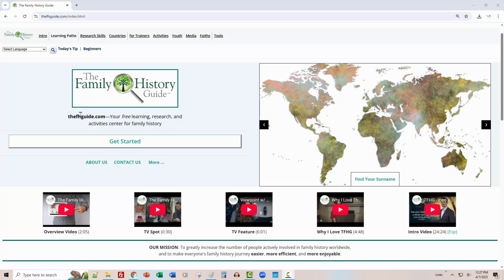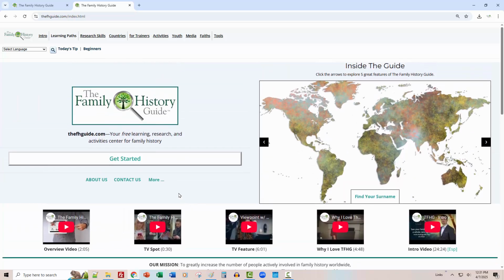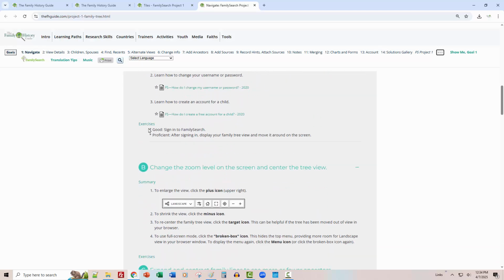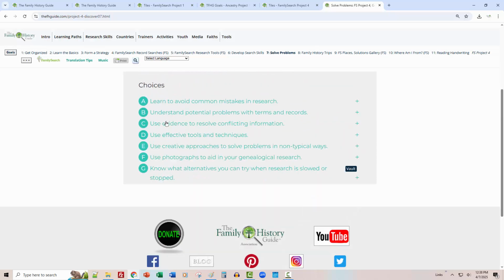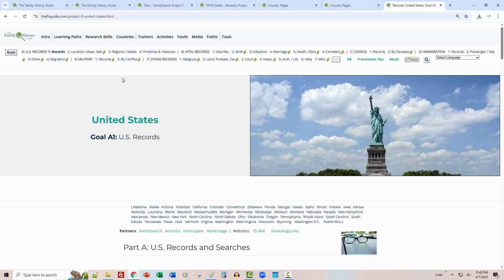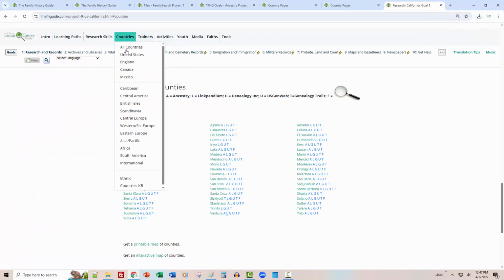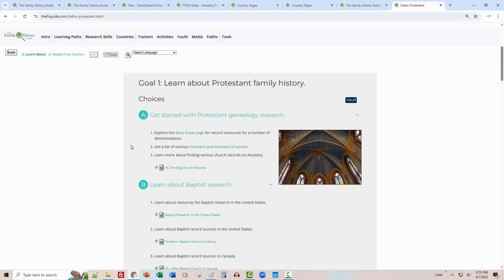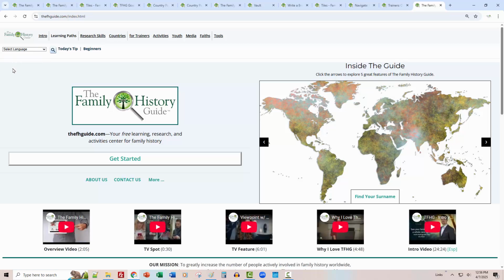TFHG - Introduction to The Family History Guide, 2025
Take a guided tour through The Family History Guide website, the industry-leading learning and research hub for family history. This video is updated as of 2025, covering all the main features of the site, from the home page to the Online Tracker, in about 22 minutes.

00:10 Welcome
00:38 Navigation
00:50 App / Mobile Friendly
01:17 Select Language
01:30 Search feature
02:10 Today's Tip
02:17 Beginners
02:29 Home page slides
02:40 Home page videos
03:09 Partnership with the National Genealogical Society
03:25 Get Started
03:43 FAQs
03:53 Quizzes
04:07 Topics
04:17 Learning System
04:47 Learning Paths (Projects & Goals)
05:25 Inside a Choice
06:03 Close Choices
06:34 Ancestry example
06:49 Print feature
07:30 Research Skills menu
07:54 Learn the Basics
08:11 Form a Strategy
08:40 Platform-specific and Shared Goals
08:55 FamilySearch Research Tools
09:04 Search Skills
09:17 Solve Problems
09:45 Knowledgebase
10:08 Surname eBooks
10:34 Projects for documents & photos
10:45 Projects for DNA research
10:56 Countries research
11:21 All Countries & More
11:52 Ethnic
12:11 Countries Knowledgebase
12:30 United States research
12:53 Census records by decades
13:11 Military records by conflict
13:19 U.S. state pages
13:27 California page
13:41 Practice exercises
13:57 QUIKLinks, U.S.
14:45 QUIKLinks, countries
15:02 U.S. county research
15:53 England counties
16:05 Canada provinces
16:19 Australia states
16:31 Trainers Menu
16:53 Activities for family history
17:14 Activities index
17:24 Blog and social media
17:44 Youth pages
18:06 Media Resources
18:24 Faiths: Latter-day Saint
18:41 Faiths: Catholic
18:54 Faiths: Protestant
19:08 Faiths: Jewish
19:26 The Vault
20:03 Online Tracker
20:57 Stars feature
21:28 Online Tracker Sheets
21:55 Contact Us
22:04 Conclusion